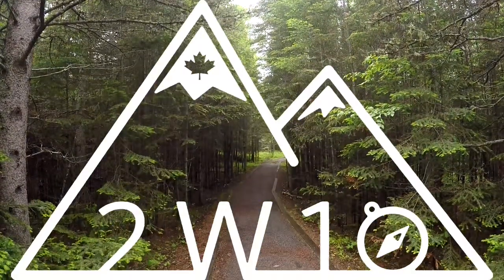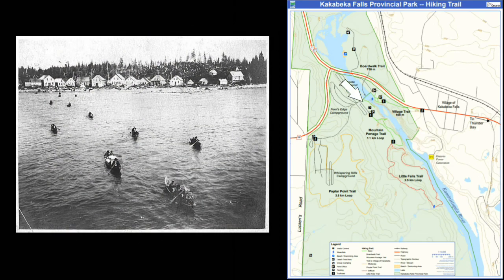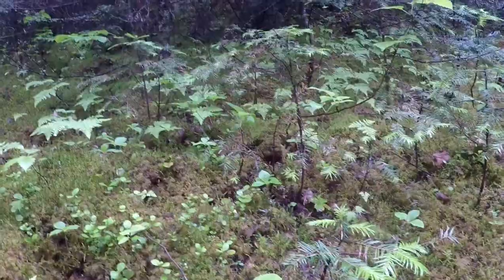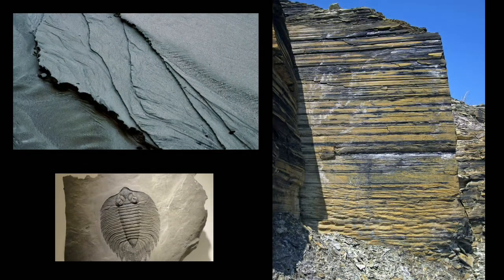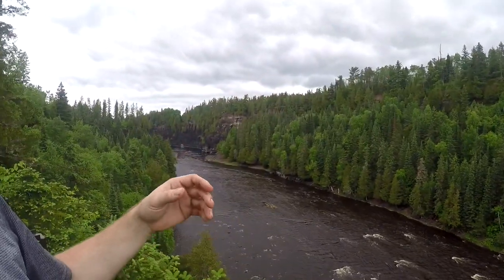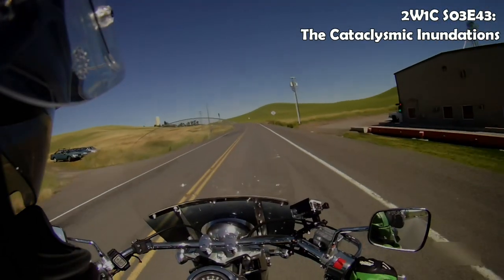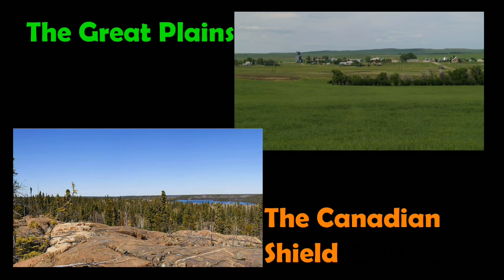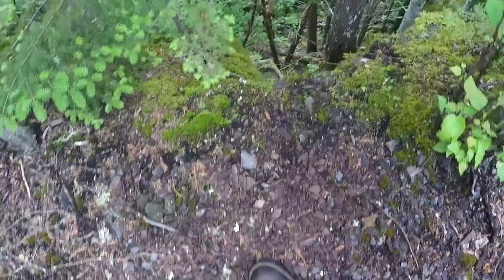Glaciers made the Canadian Shield : 2W1C S04E11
The Kakabeka falls were formed by ice age glaciers along with the entire geography of the region, and evidence is everywhere. As I hike to a small secondary waterfall to pass the time in the provincial park, this video goes into the history of the geography of the region.
Long ago, glaciers scraped all of the good soil out of Canada and deposited it into the United States and where I'm from in Minnesota.